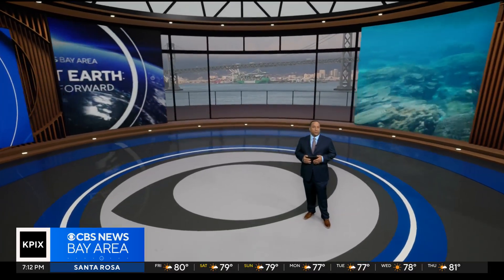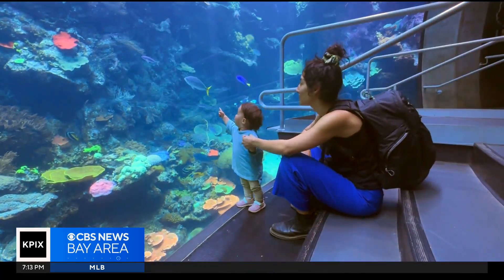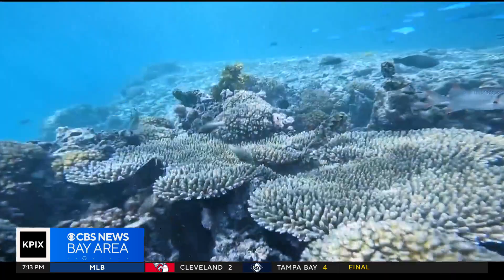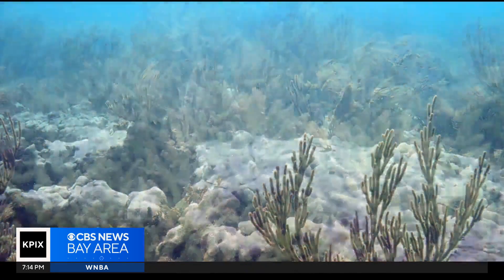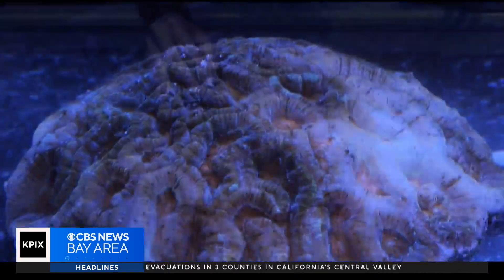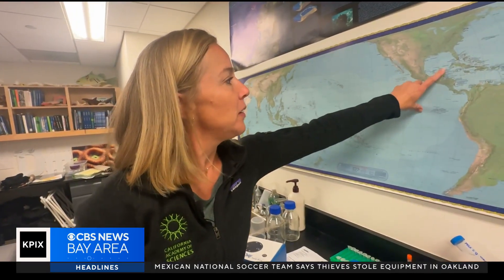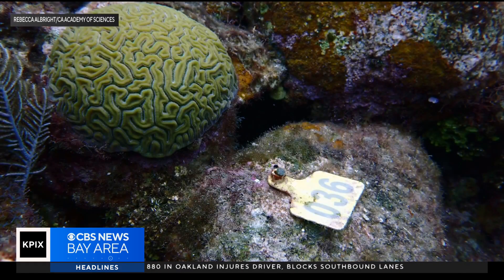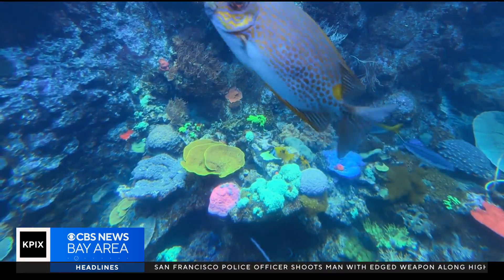Bay Area scientists create baby corals to regenerate world's second-largest coral reef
Bay Area scientists are creating baby corals to help regenerate the world's second-largest coral reef, which is being devastated by climate change.